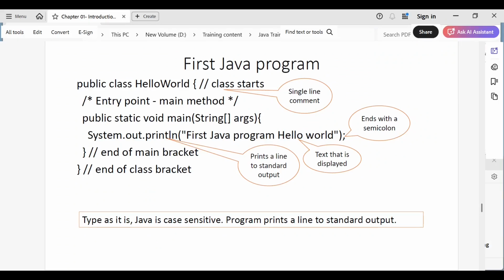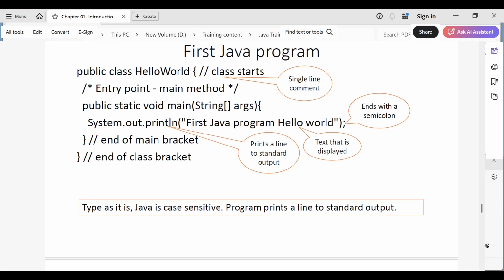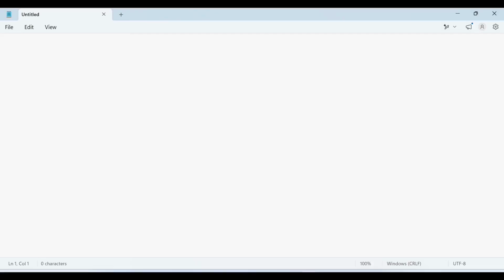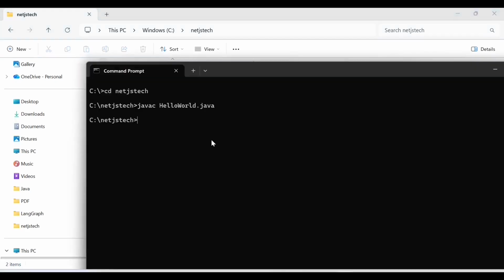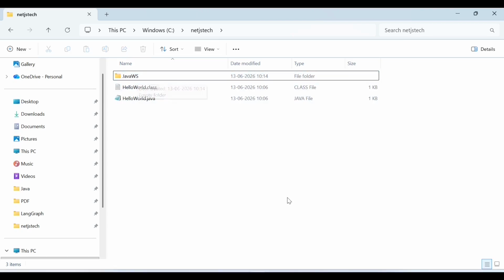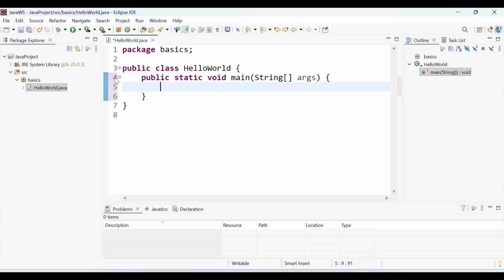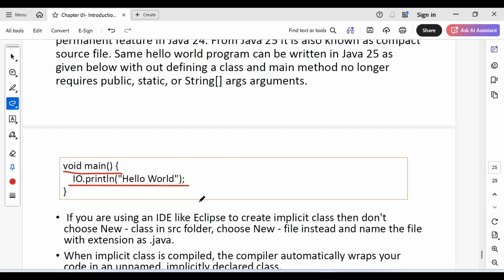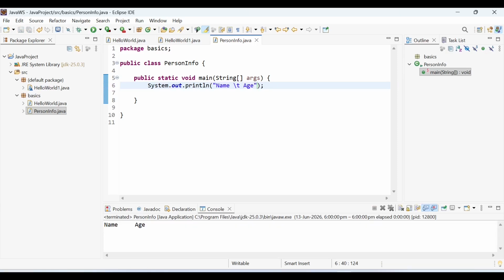First Java Program | Hello World Java Program | Java Tutorial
In this video you'll learn:
🔸Writing first "Hello World" program in Java using text editor
🔸Writing first "Hello World" program in Java using Eclipse IDE
🔸Writing first "Hello World" program in Java as implicit class

⌛Timelines:
0:00 Writing your first Java program
6:55 Writing HelloWorld Java program in notepad
13:33 Writing HelloWorld Java program in Eclipse IDE
19:29 Hello World Java Program as Implicit Class
23:50 Java programming exercise (print values)

👉Full Courses